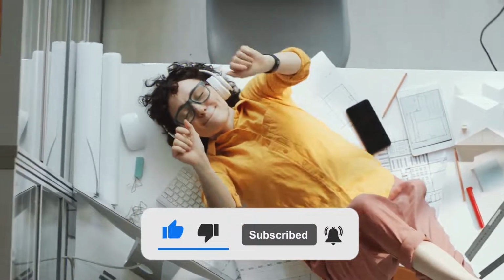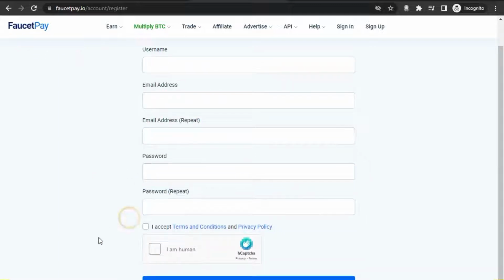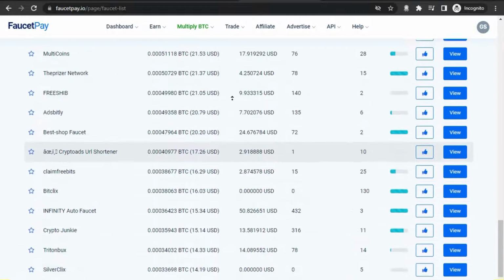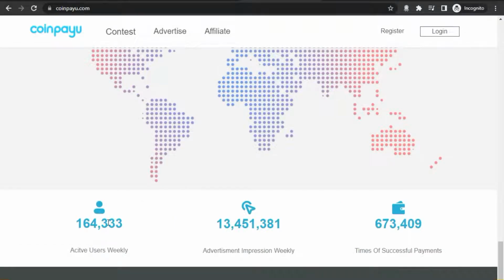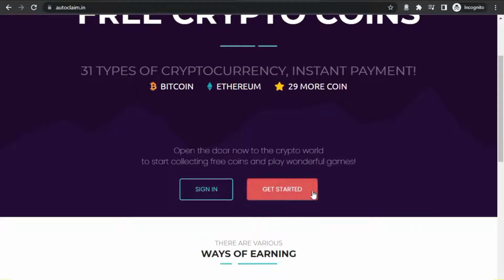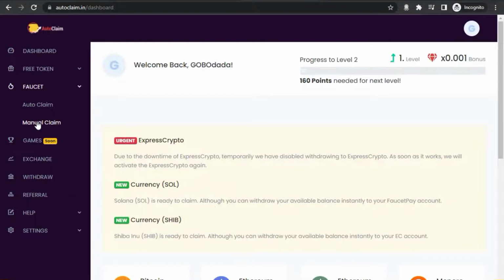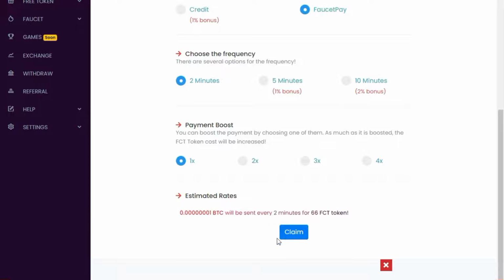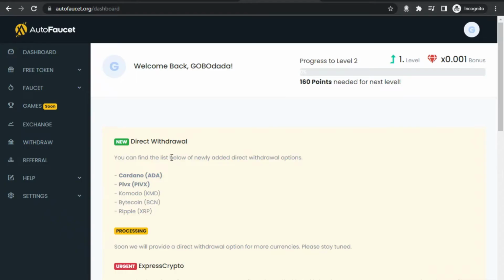Earn $350 Passively in Bitcoin/Ethereum - FREE BOT 2022 update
Wanna Learn More about How to make money online in 2022?

5. Make $5 by Listening to 1 YouTube Music | Listen to 5 Music = $100 (Make Money Online)

14. New Strategy to Earn $500+ PayPal With FACEBOOK Everyday For FREE! | Make Money Online 2022